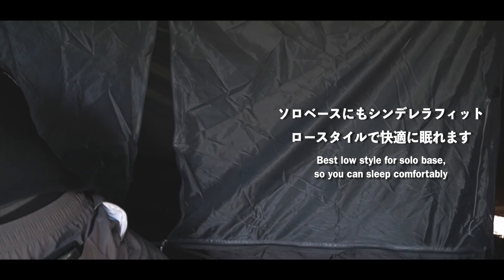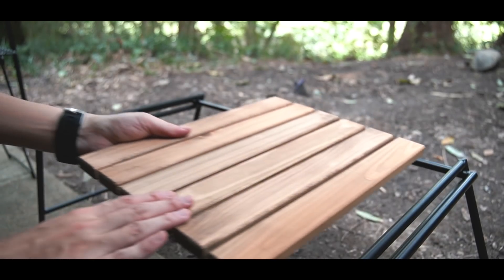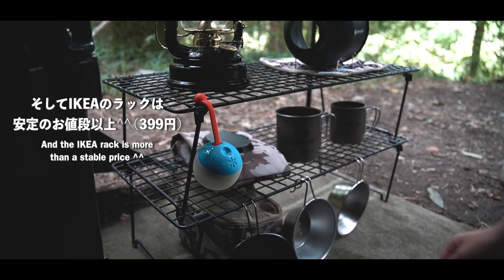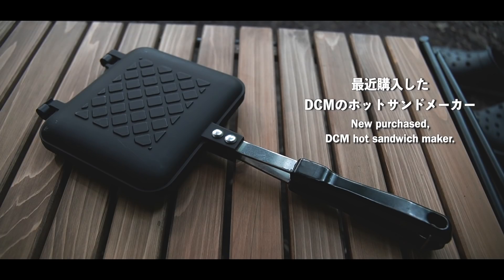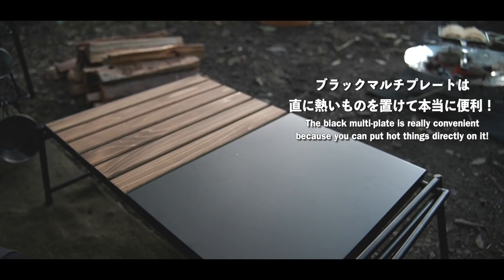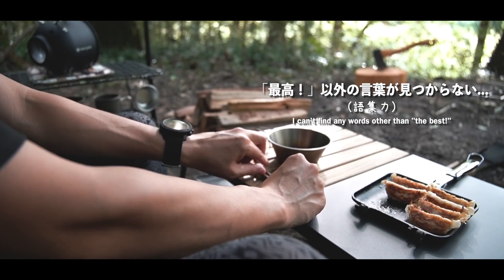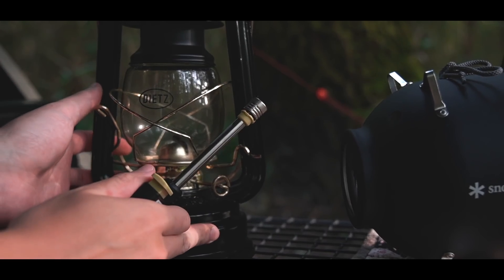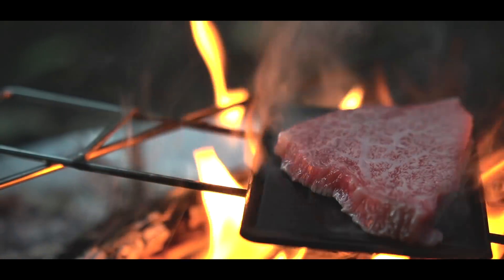【ソロキャンプ#15】あの有名YouTuberが作った焚火台と川の音に癒される快適キャンプ（初心者向けキャンプ道具紹介）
おすすめのキャンプ道具や未公開動画を公開中
Genya Films限定グッズも販売してます